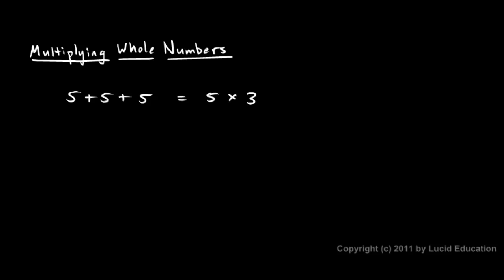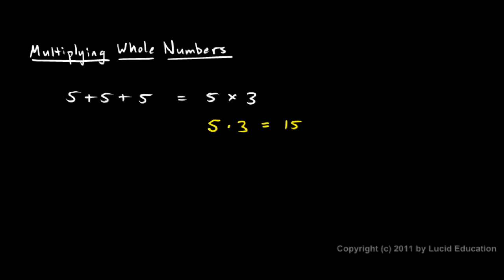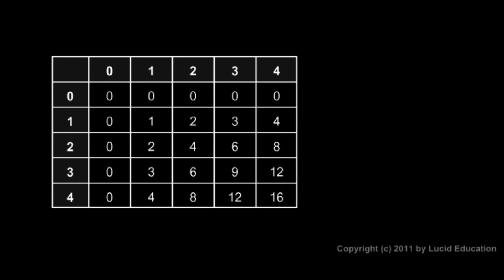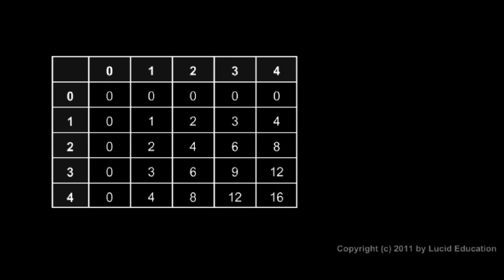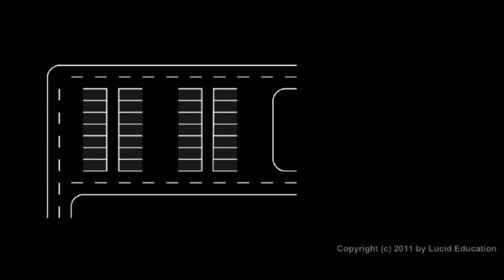Prealgebra 1.5a - Multiplying Whole Numbers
A quick review of multiplication.  From the Prealgebra course by Derek Owens.